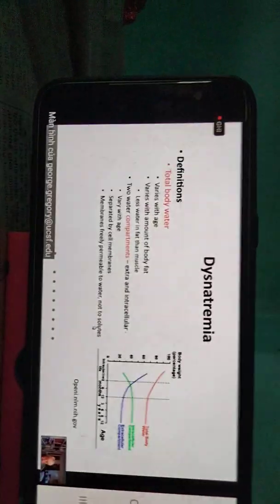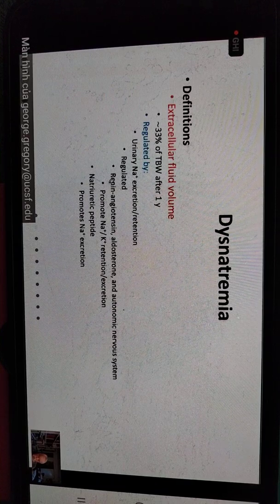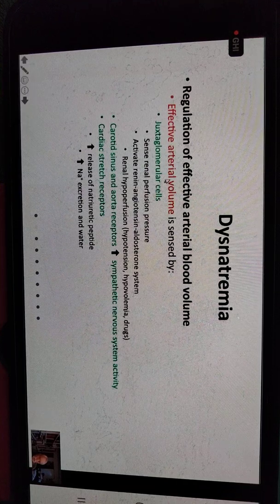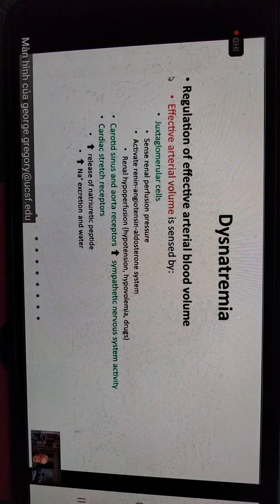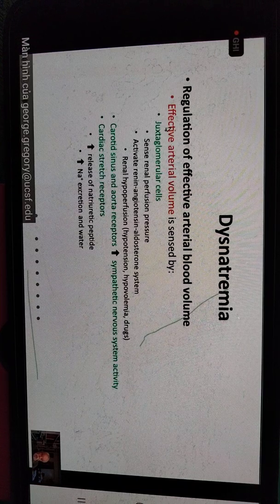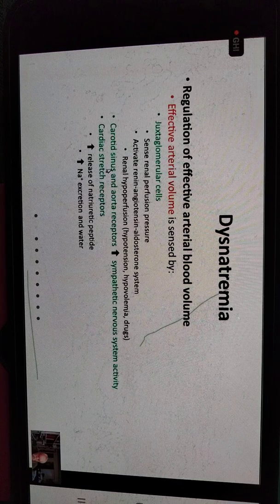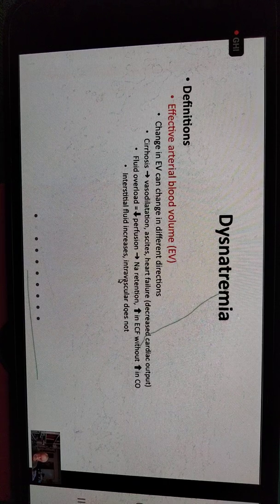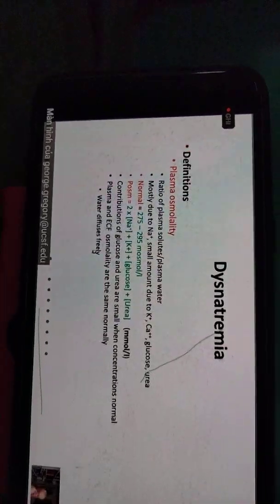17.04.2021. GMHS: Rối loạn nước - điện giải chu phẫu ở trẻ em.1.